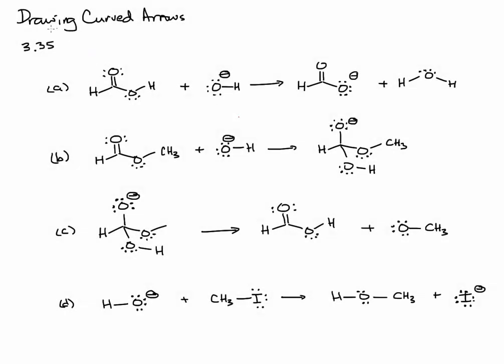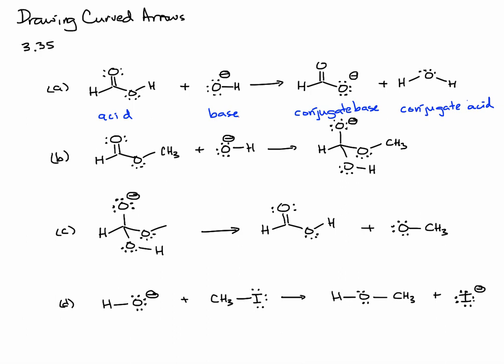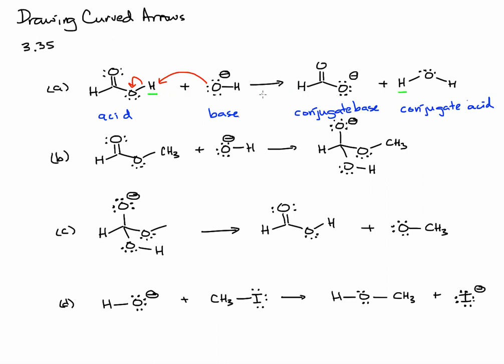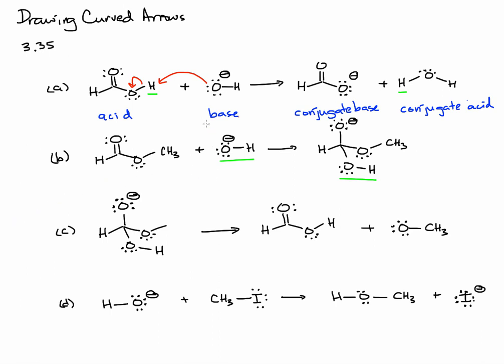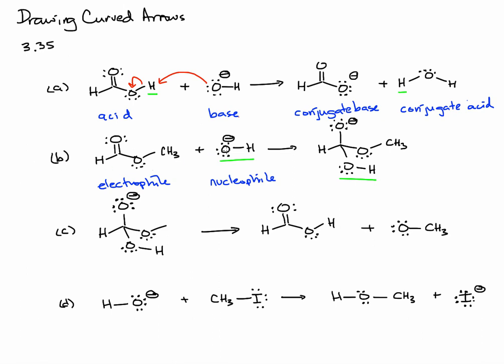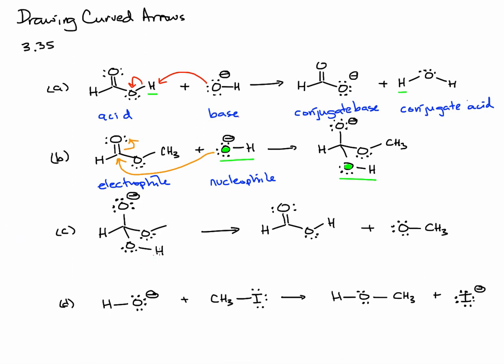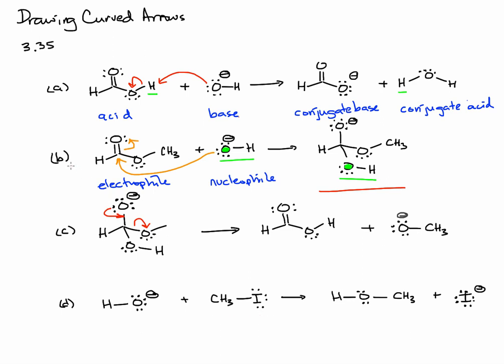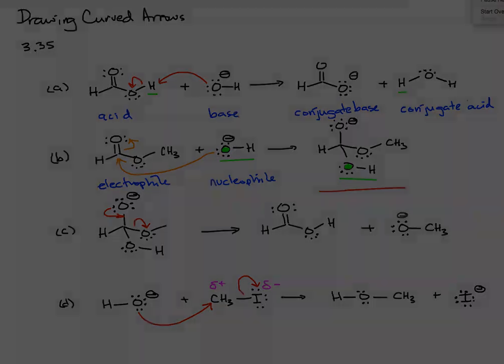Introduction to the Curved Arrow Pushing Formalism in Organic Chemistry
To be successful in organic chemistry you need to be able to understand the flow of electrons. Since a pair of electrons forms a bond, it is important to know how electrons move from one reagent to the next. In this screencast we examine the concept of the curved arrow formalism to track how electrons move in a chemical reaction. A few general guidelines are helpful for understanding this convention. An arrow starts at a lone pair of electrons or a pi bond. The arrow ends at an positive charge or electron deficient atom or species. The arrow represents the movement of two electrons and the formation of a new bond. For every bond made, a bond has to be broken such that the convention of Lewis dot structures is obeyed. In any reaction, there is always an acid-base pair or more generally an electrophile-nucleophile pair. Try to identify these before starting with your mechanistic proposal. This screencast examines a few different common reaction scenarios such as an acid-base reaction, ester saponification, and an SN2 reaction.